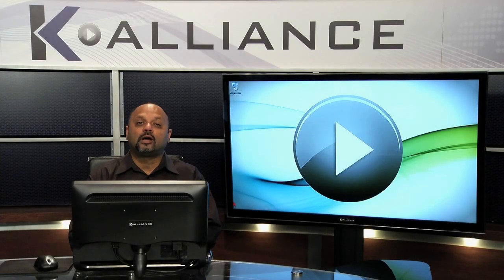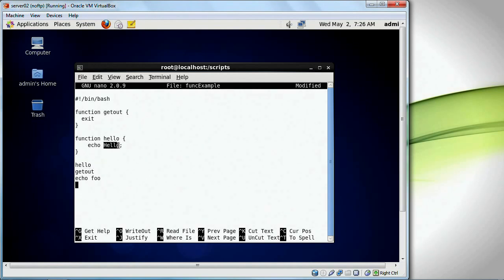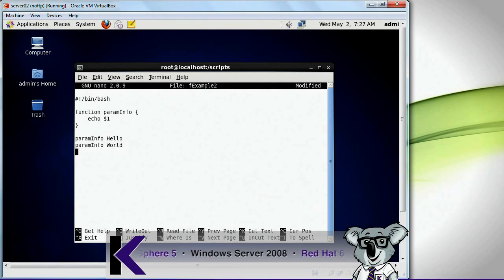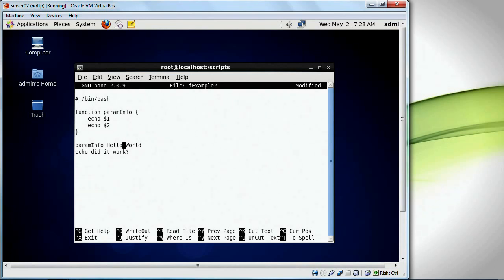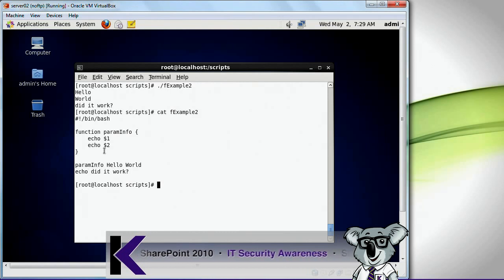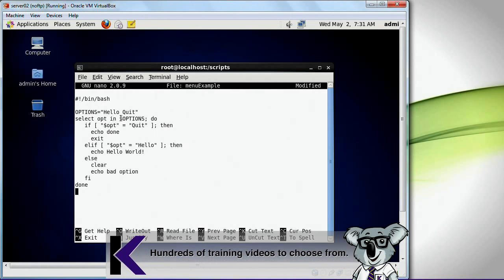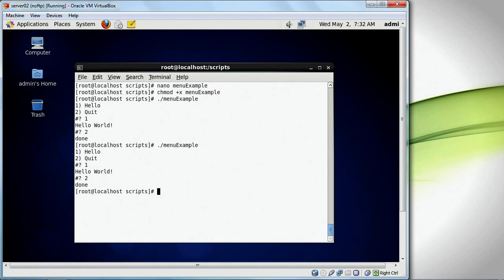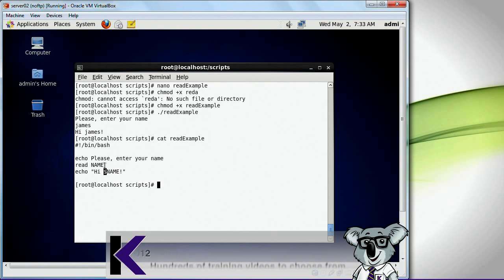Red Hat System Administration III: Bash Demonstration Part 2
Learn about Bash and how it works in this Red Hat System Administration III training video. Contact K Alliance for more info. - 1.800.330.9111